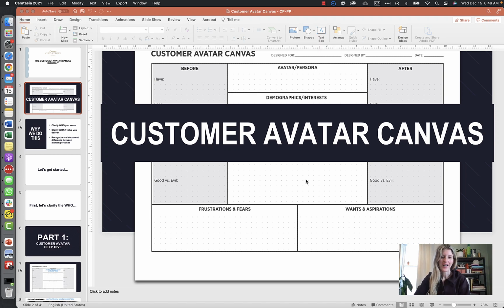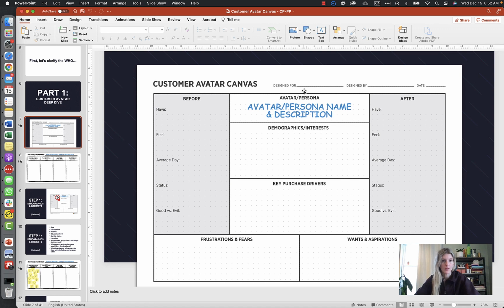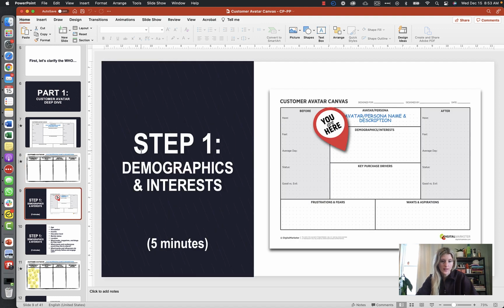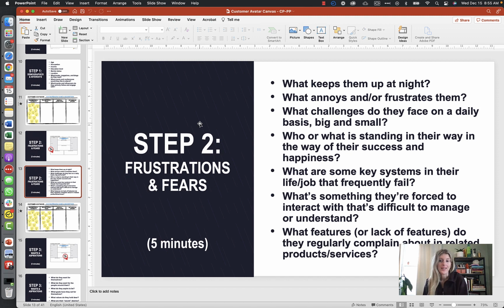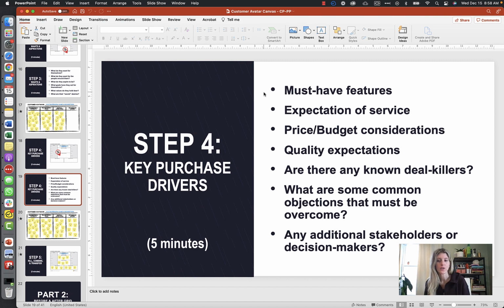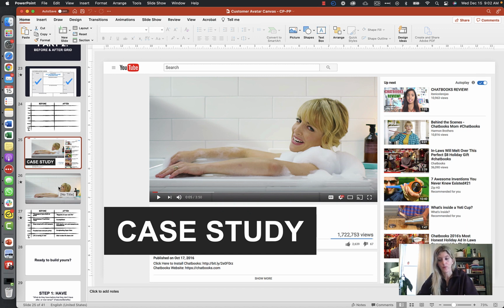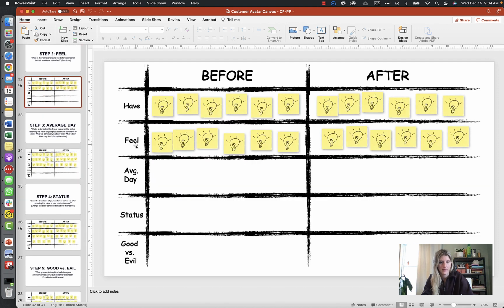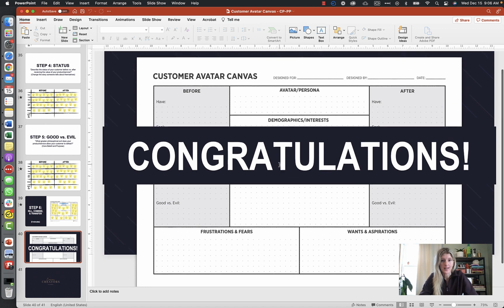Module 1 - Know Your Audience - Chapter 1 - Customer Avatar